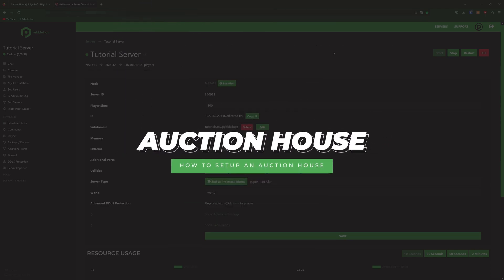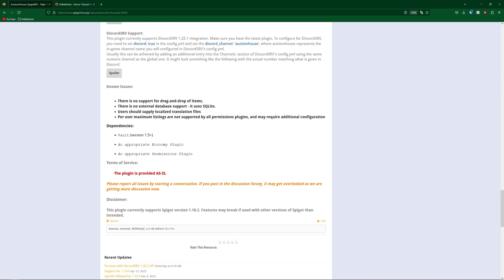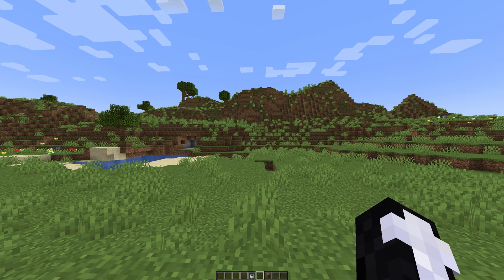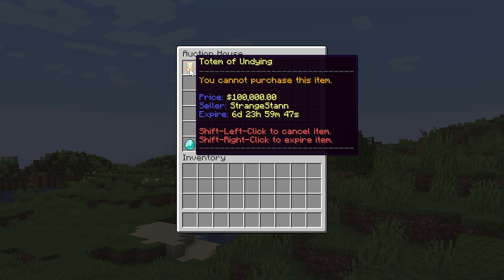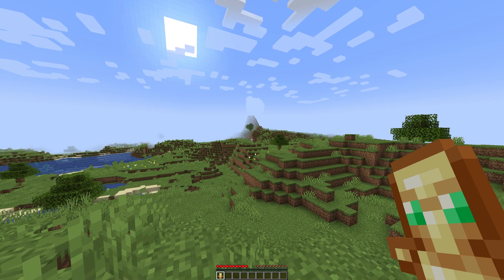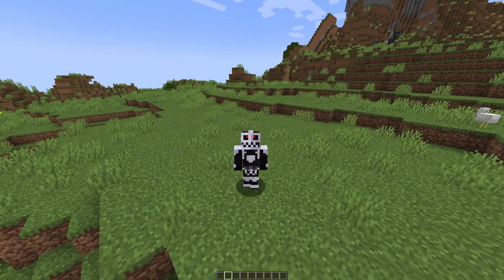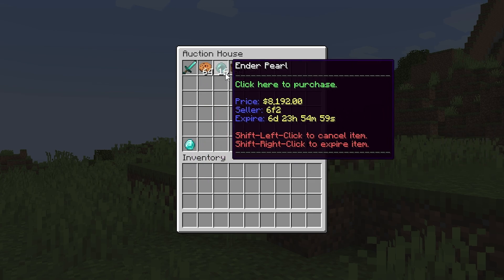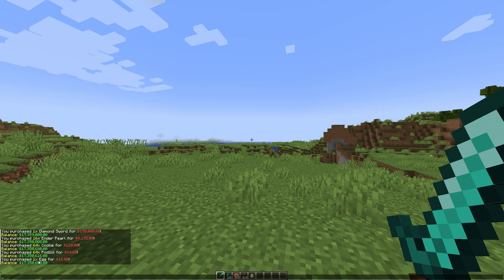How to Make an Auction House on Your Minecraft Server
📗 Chapters:
0:00 Intro
0:10 Server Version
0:31 Downloads and Installation
1:35 Adding Items to The Auction House
2:29 Expired Items
3:01 Configuration and Personalisation
3:58 Making an Unlimited Auction (Infinite Items)
4:30 Buying Items From The Auction House
5:30 Outro

Needing server hosting? Checkout PebbleHost with servers from $1/GB and public node statistics proving we don't oversell. Be sure to check our website out